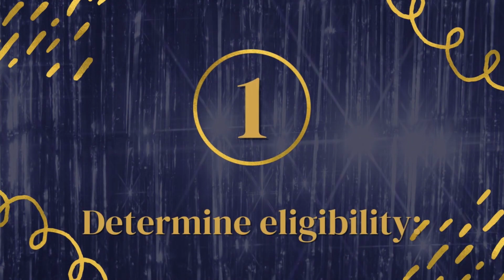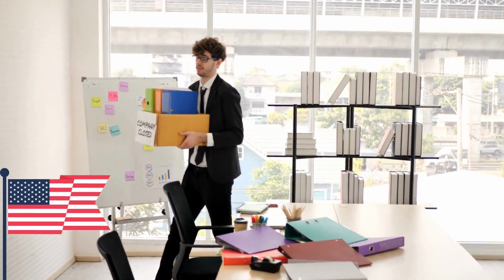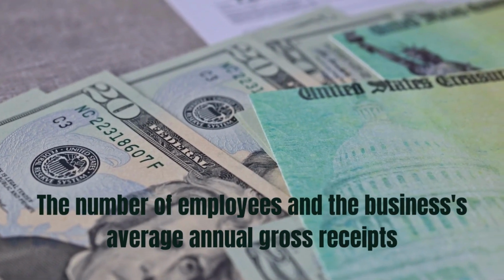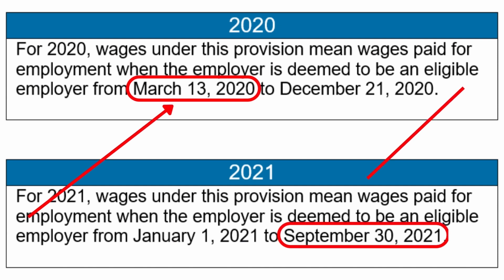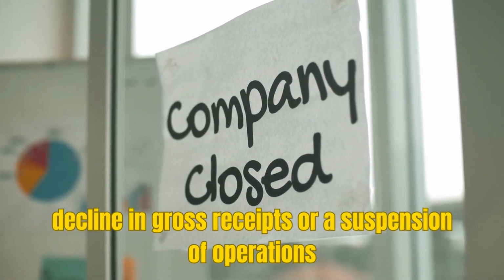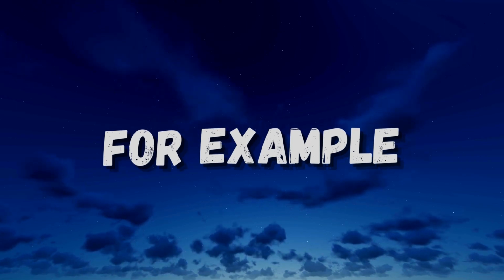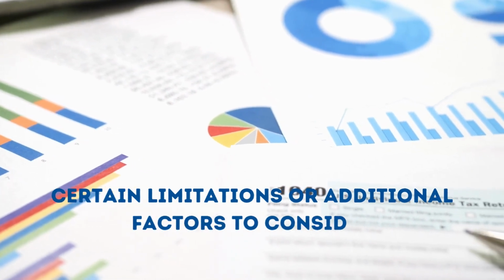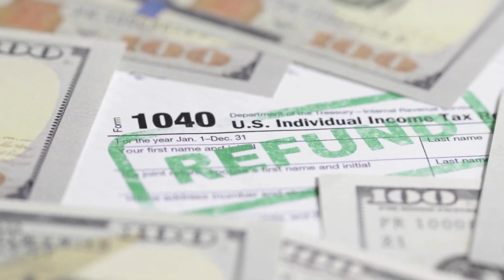ERTC Calculation || How to Calculate Employee Retention Credit?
Are you wondering how to calculate Employee Retention Credit? In this video, we'll provide you
with a step-by-step guide on how to calculate ERTC.

If you're looking to take advantage of the Employee Retention Credit program, then you need to know how to calculate ERTC. In this video, we'll walk you through the process of
calculating ERTC and help you take advantage of this valuable program.

ERTC stands for Employee Retention Tax Credit. It is a refundable tax credit provided by the United States government to encourage businesses to retain their employees during periods of significant economic disruption, such as the pandemic.
The calculation of the Employee Retention Tax Credit involves several factors and can be complex. However, here are the basic steps involved in calculating the credit:

00:33 - Number 1:  Determine eligibility
00:53 - Number 2:  Identify the qualified wages
01:13 - Number 3: Determine the applicable time period
01:36 - Number 4:  Calculate the credit
02:10 - Number 5:  Apply the credit

We will share such videos with you every week.